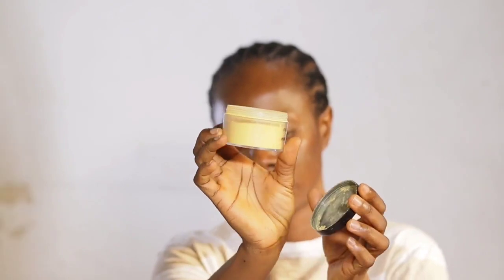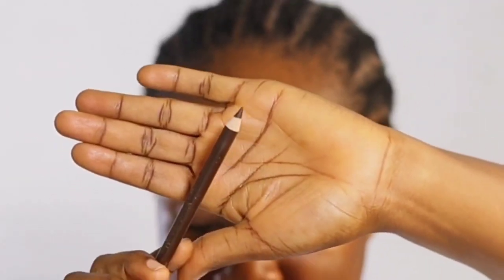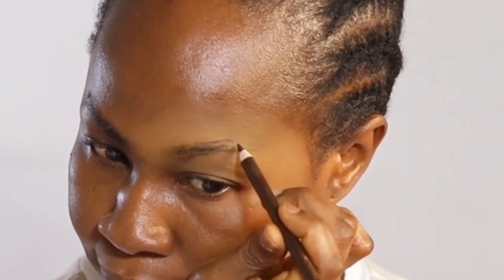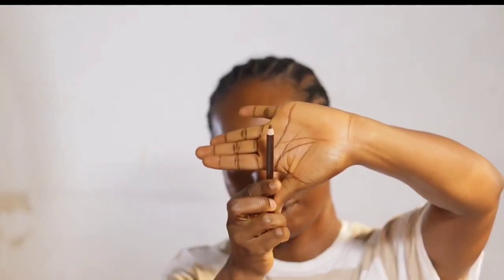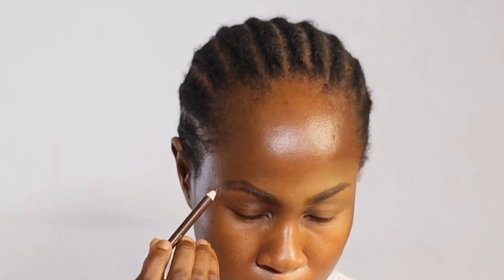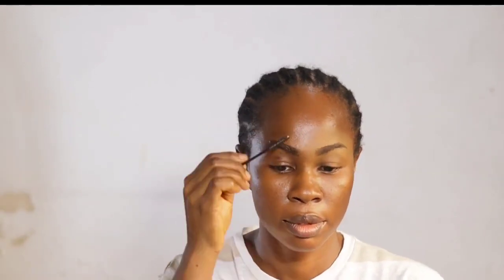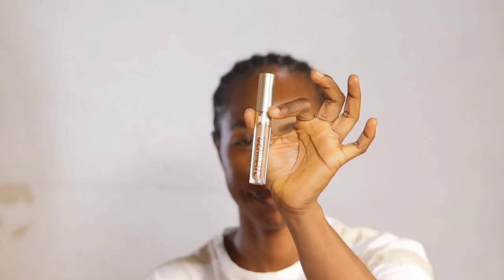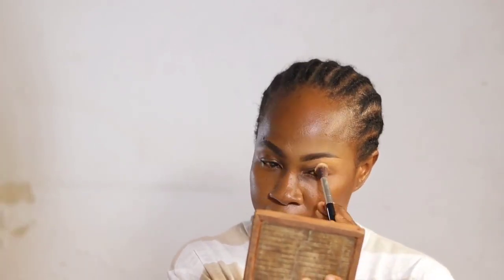Updated brows tutorial for everyone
Welcome my beautiful people 😘
in this video, I showed the two different ways I do my brows. please, I want you to watch and tell me which one suits me better. please subscribe, comment, like and share.